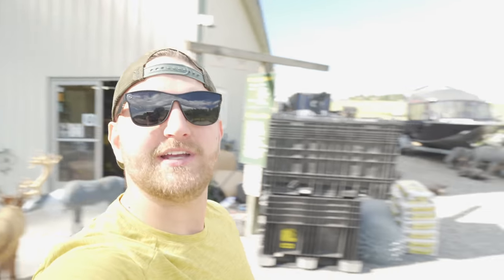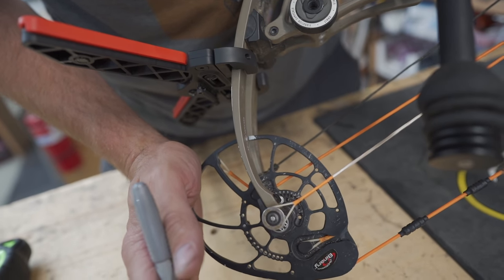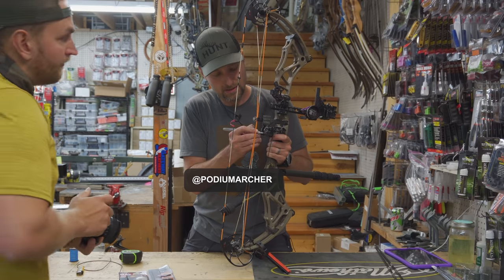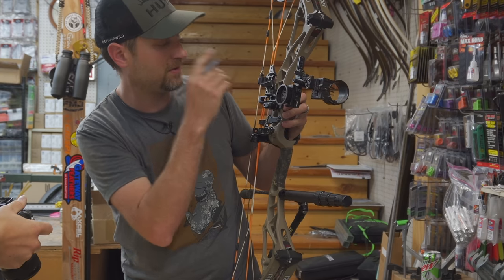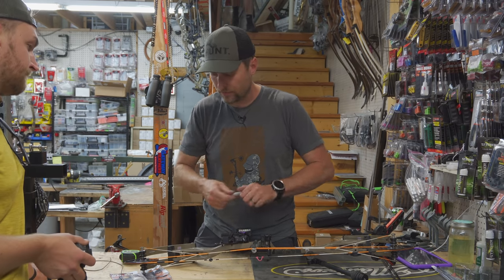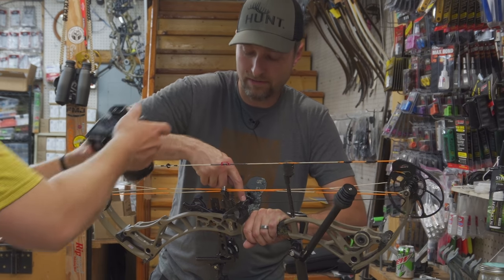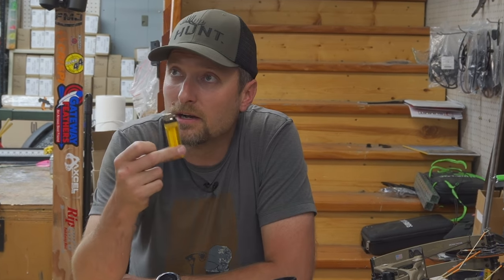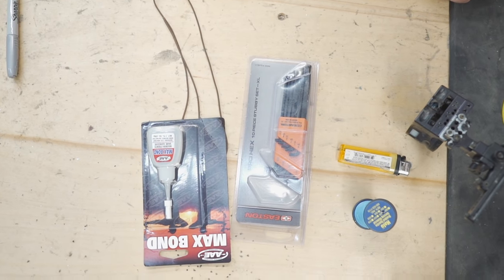BULLETPROOF your BOW. . [ backcountry bow hacks ]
BULLETPROOF your BOW. . [ backcountry bow hacks ] we pop on in to Spokane Valley Archery to have Josh Jones go through a bow top to bottom and get it ready for the backcountry. We also talk about his backcountry kit recommendations.

OUR BRAND & PODCAST
ELKSHAPE CAMP LIVE or THE ELK COLLECTIVE